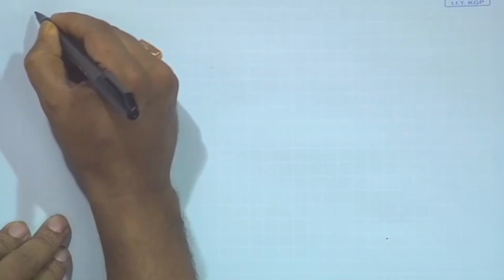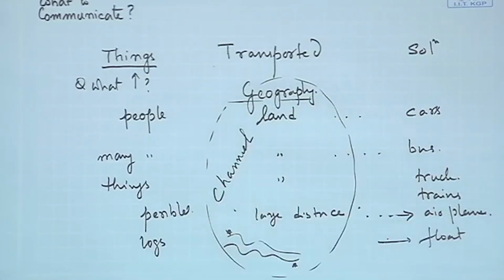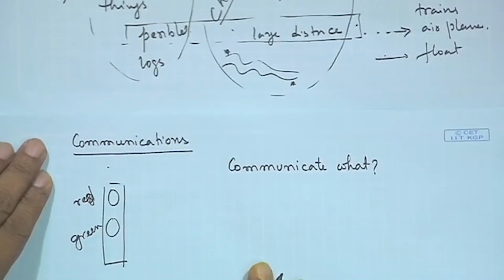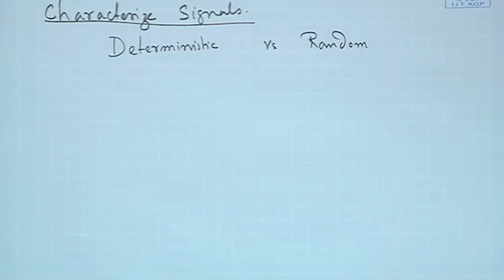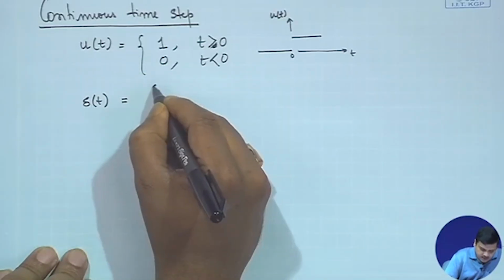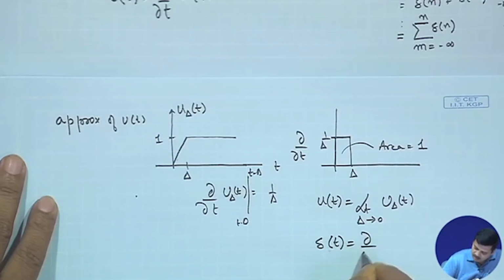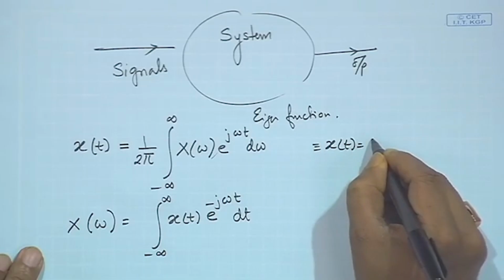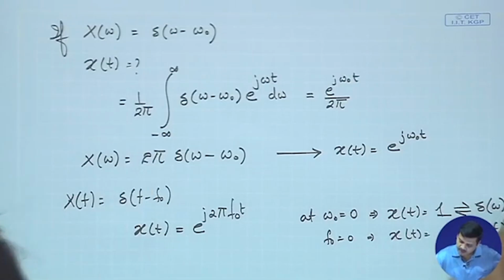Analog to Digital Conversion (Contd.) 3